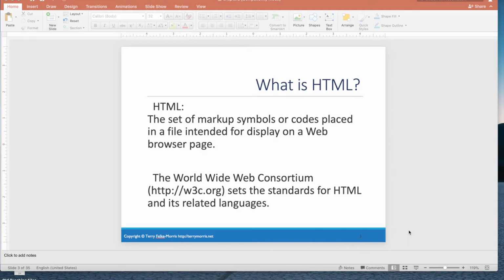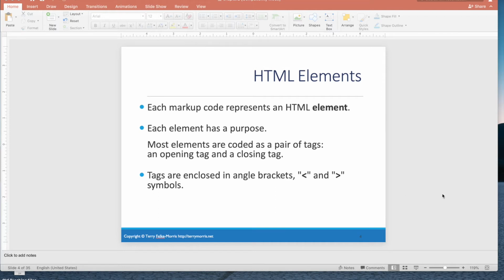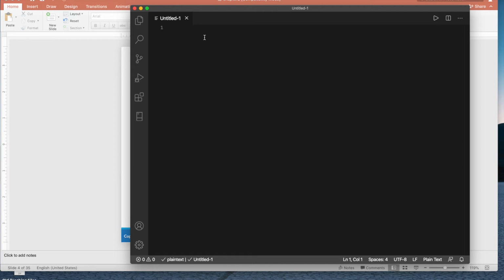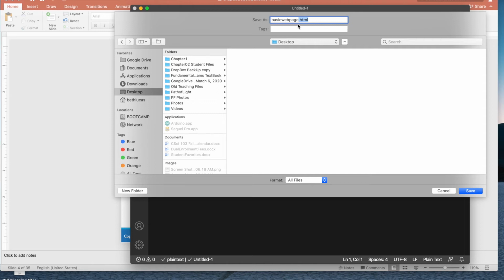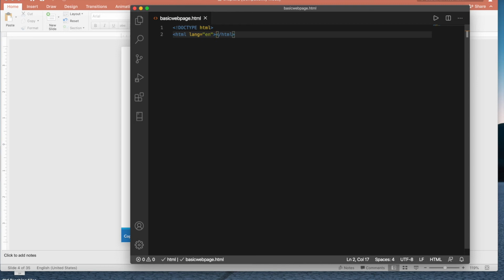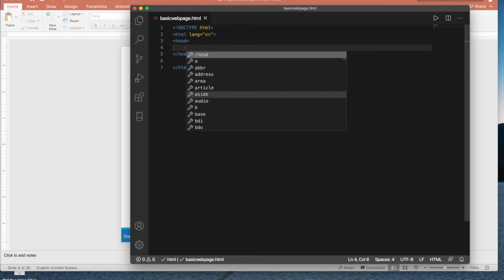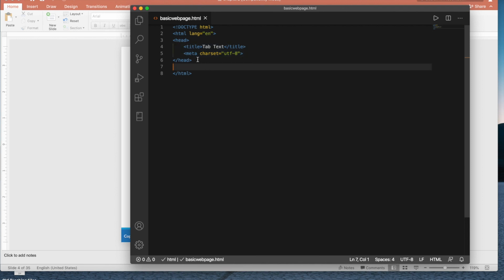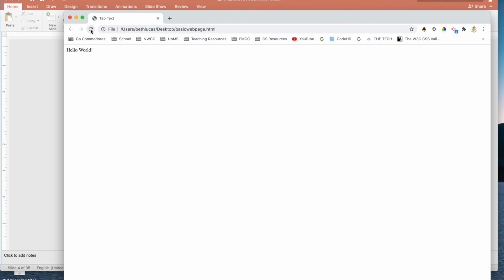HTML02 - Basic Template Tutorial Part 1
This tutorial outlines a very basic HTML template.